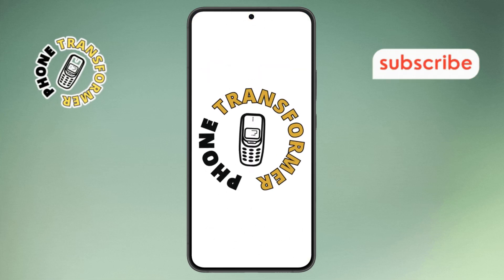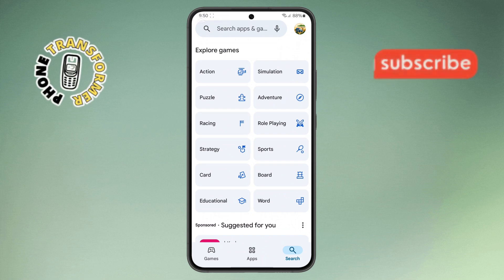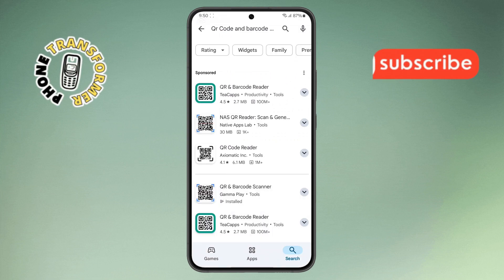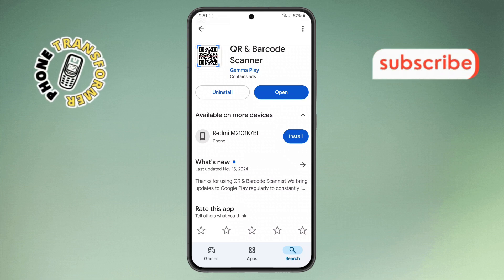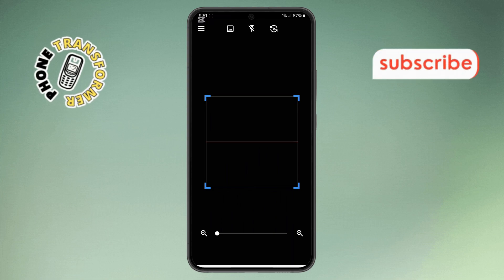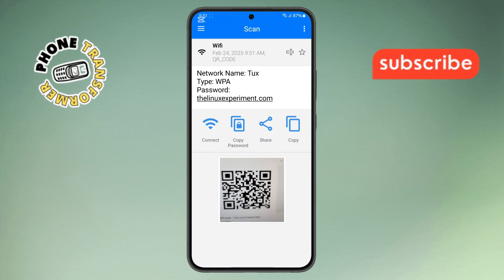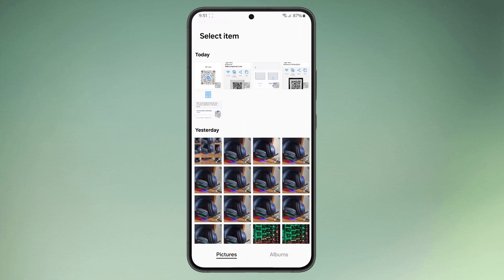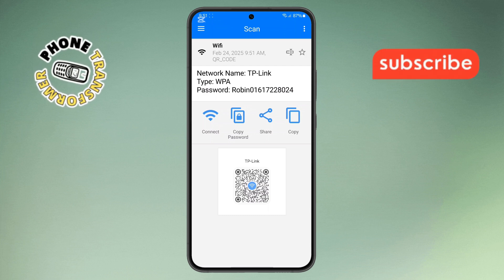How to Get Password from QR Code - For Beginners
How to Get Password from QR Code

A QR code can store various types of information, including WiFi passwords. Many devices allow users to scan a QR code to connect to a network without typing the password manually. But what if you need to retrieve the actual password from the QR code? This can be useful when sharing a network with others or saving the credentials for future use. In this video, we explain how QR codes store passwords and how you can extract them easily. Watch till the end to learn more!

- Extract WiFi password from QR code
- How to decode QR code for password
- Get saved WiFi password using QR code
- Retrieve network password from QR code
- Convert QR code to readable password